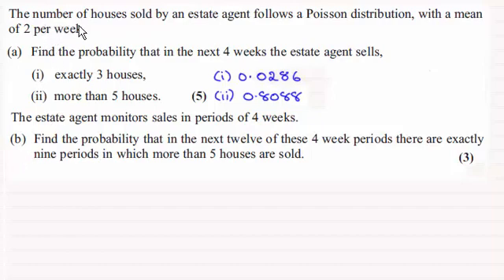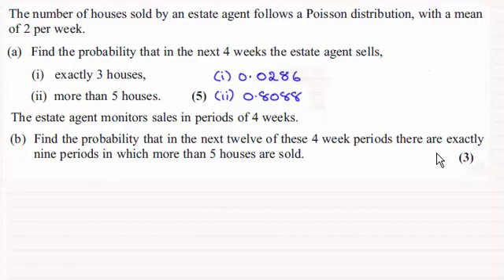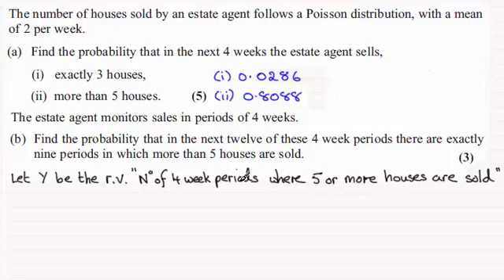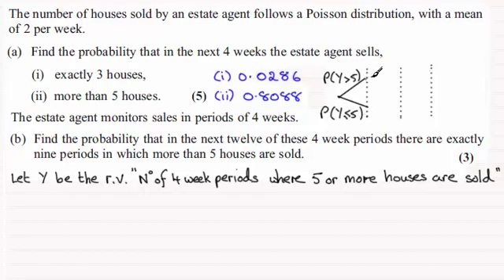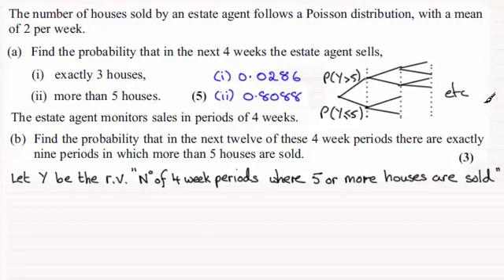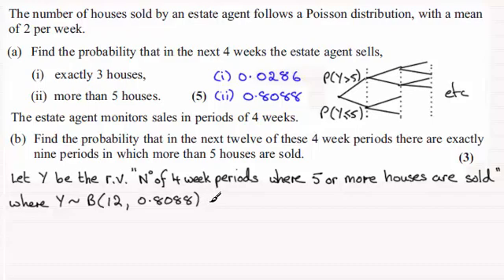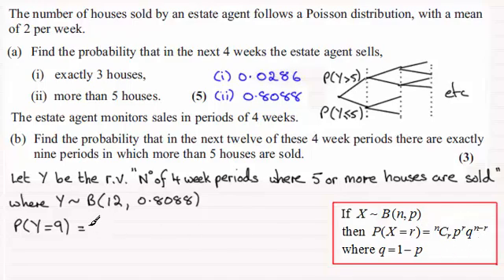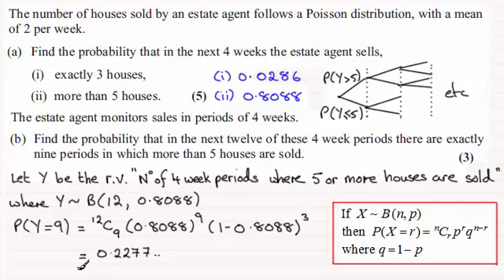Edexcel S2 Statistics June 2012 Q4(b) : ExamSolutions Maths Revision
for the index, playlists and more maths videos on the Poisson, Binomial distributions and other maths topics.